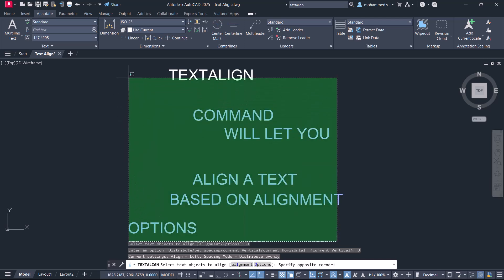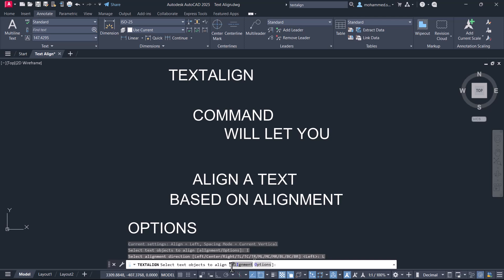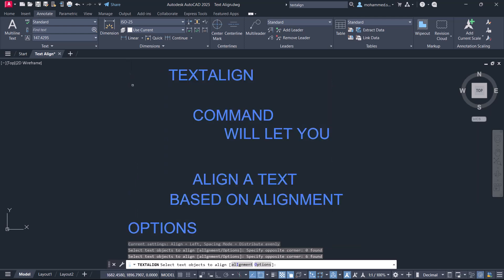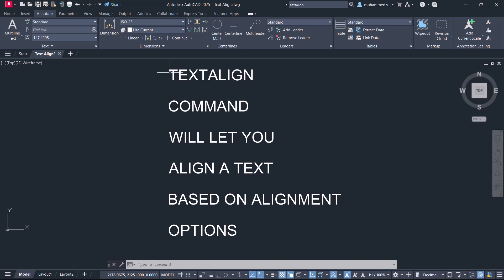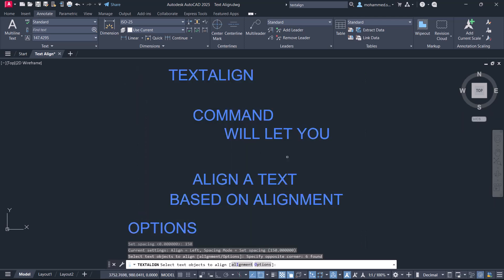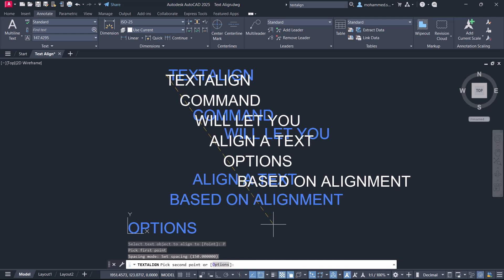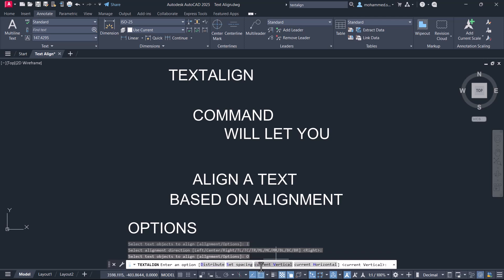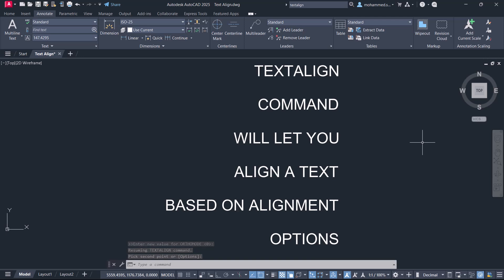TEXTALIGN Command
TEXTALIGN Command in AutoCAD is used to quickly align text objects along any desired axis.